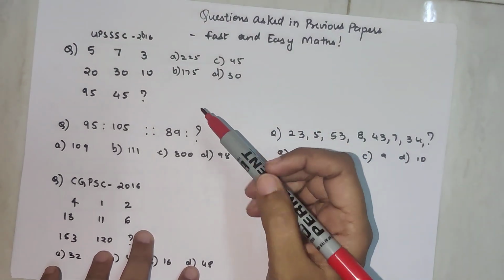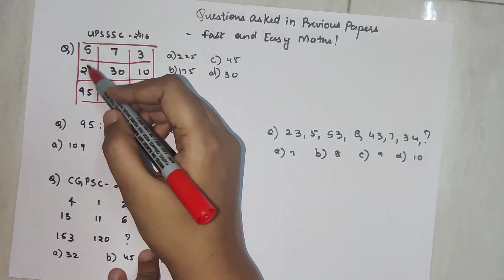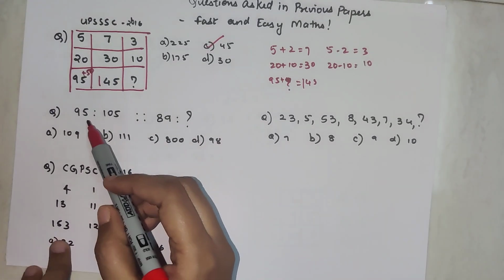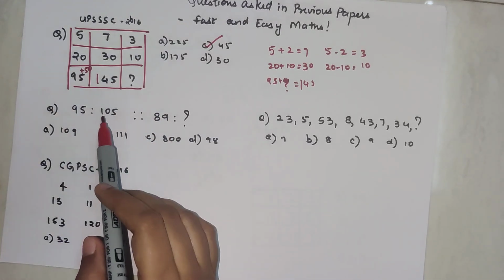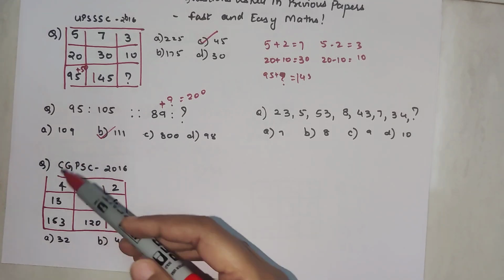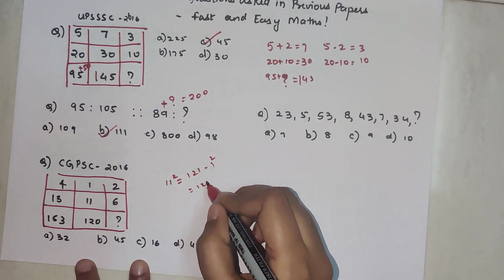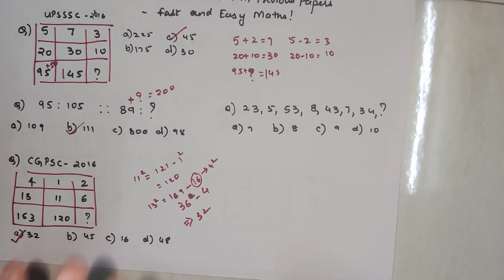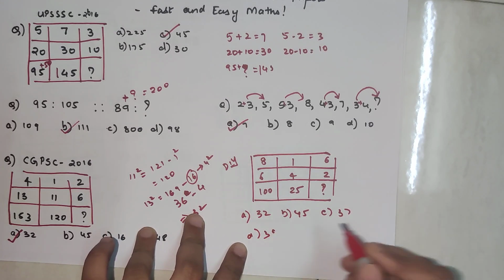95: 105 : : 89 : ? 99% failed! UPSC - Previous year Questions | UPSC CSAT Questions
95: 105 : : 89 : ? 99% failed! UPSC - Previous year Questions | UPSC CSAT Questions

Hi, this video shows finding the number divided by any number tricks with which you can solve these kind of questions which are asked in entrances like UPSC, RAILWAY, SSC, BANK PO etc in JUST 5 SECONDS!!

The link to Cam and Doc Scanner with pdf editor pro app is